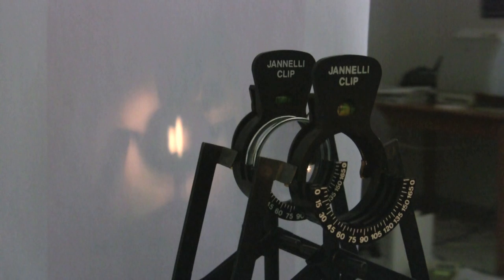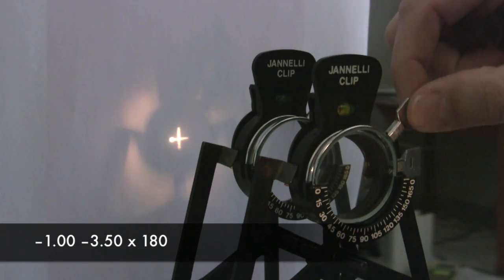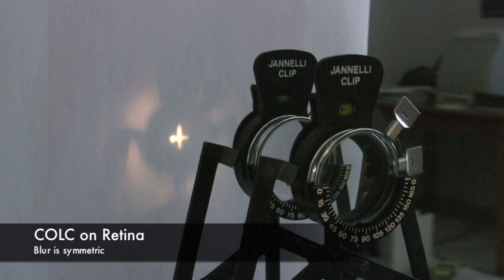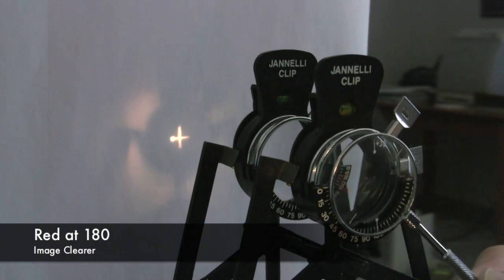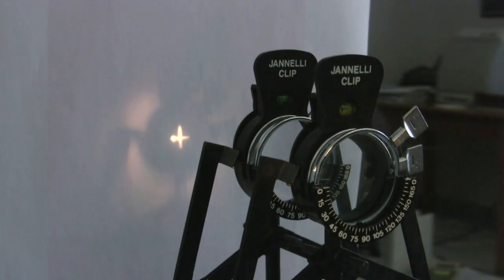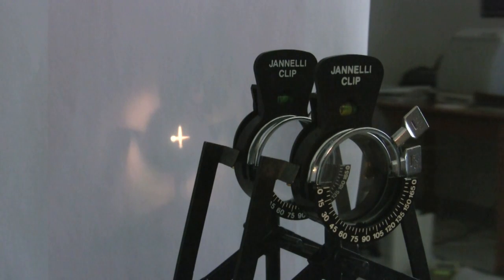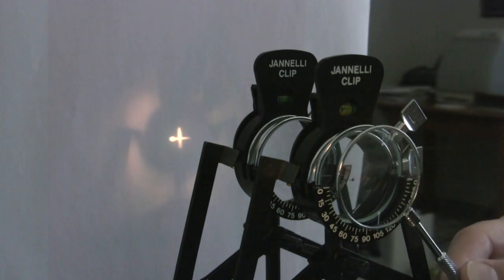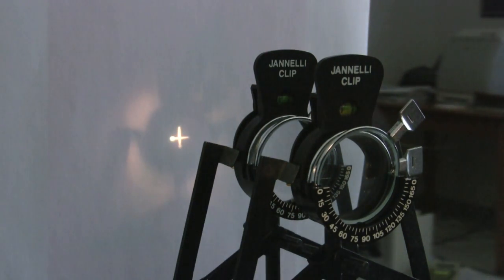JCC Power On Optical Bench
This video shows how we use the JCC power test to refine the patient's cylinder power. The optical bench is used to show a model eye and what the images look like to the patient, both uncorrected and corrected.